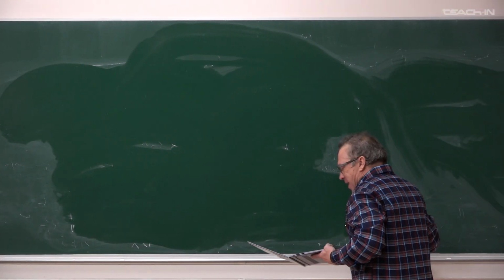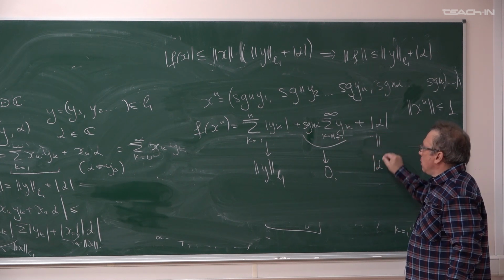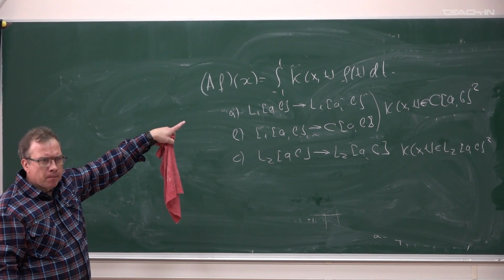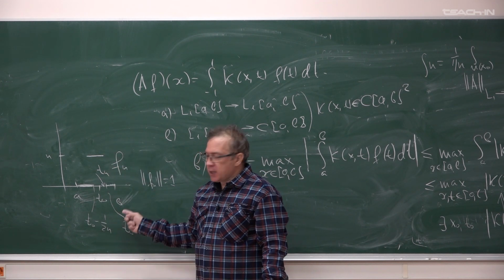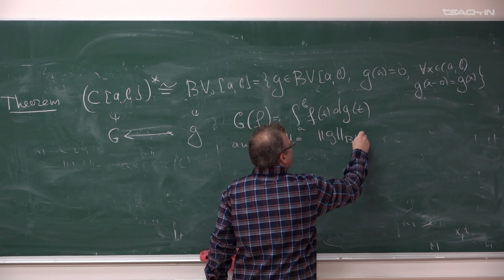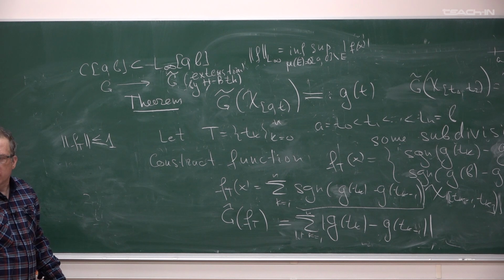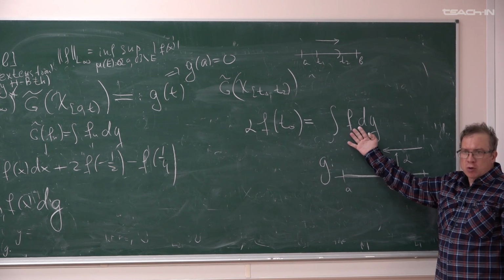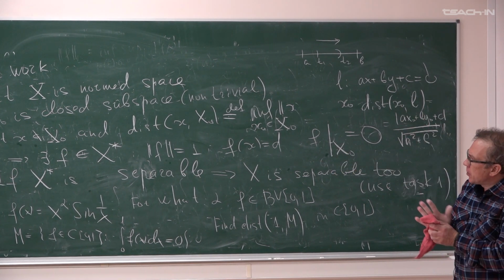Шейпак И.А. - Функциональный анализ и теория операторов - 10. (C[a,b])*. Norms of Functionals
(C[a,b])*. Norms of Functionals

00:15 Discussion of Self-Study Problems from the Previous Lecture
49:16 Adjoint Space to C[a,b]
01:14:37 Example of Finding the Norm of a Functional
01:19:56 Self-Study Problems